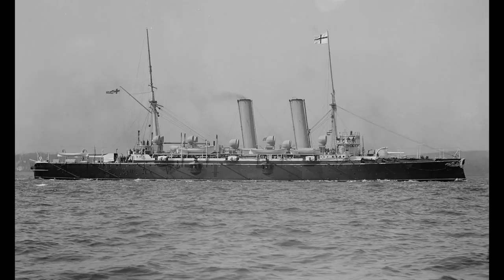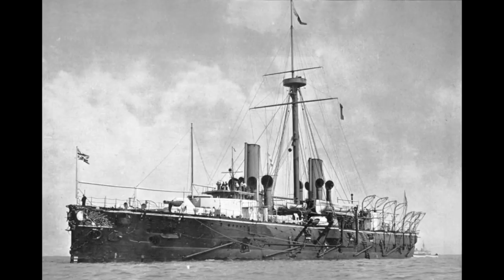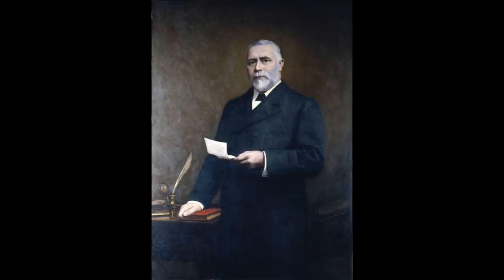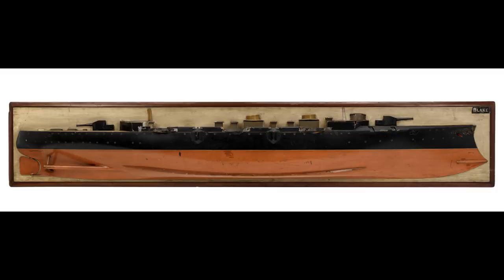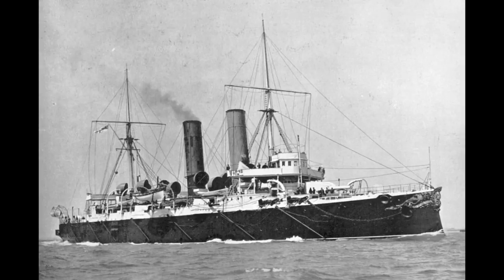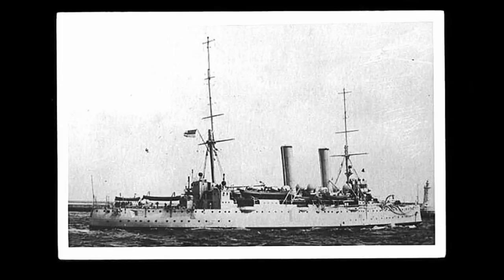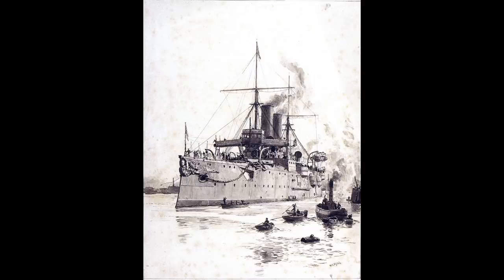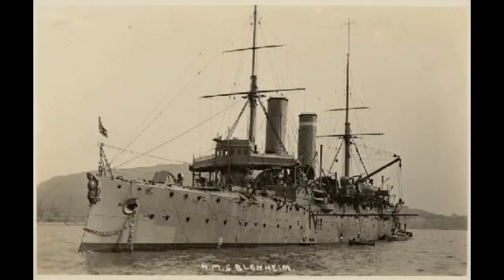HMS Blake - Guide 152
The Blake class protected cruisers of the Royal Navy are today's subjects.

Next on the list:
-HMS Romala/Ramola
-SMS Emden
-Väinämöinen and Ilmarinen
-Destroyer Velos
-U.S.S. John R. Craig
-C class
-HMS Caroline
-HMS Hermes
-Iron Duke
-Kronprinz Erzerzorg Rudolph.
-HMS Eagle
-Ise class
-18 inch monitor
-De Zeven Provinciën
-USS Langley
-Kongo class
-Grom class
-St Louis class
-All-big-gun designs
-USS Oregon
-Gascogne
-Alsace
-Lyon and Normandie classes
-Leander class
-HMS Ajax
-Project 1047
-Battle class
-Daring class
-USS Indianapolis
-Atago/Takao
-Midway class
-Graf Zeppelin
-Bathurst class
-RHS Queen Olga
-HMS Belfast
-Aurora
-Imperator Nikolai I
-USS Helena
-USS Tennesse
-USS Marblehead
-New York class
-L-20e
-Abdiel class
-Panserskib (Armoured ship) Rolf Krake
-HMS Victoria
-HMS Charybdis
-Eidsvold class
-IJN “Special” DD's
-SMS Emden
-Tashkent
-1934A Class
-HMS Plym (K271)
-Siegfried class